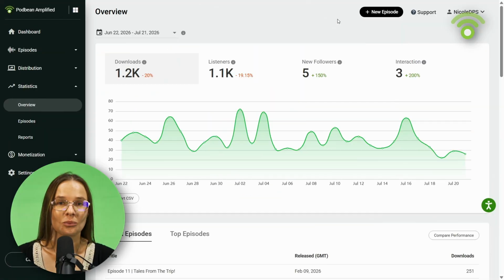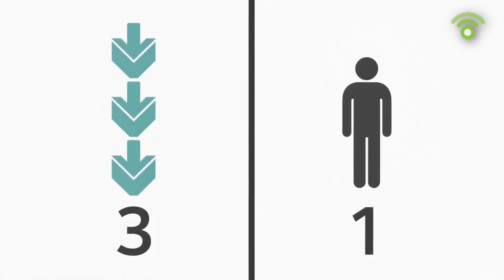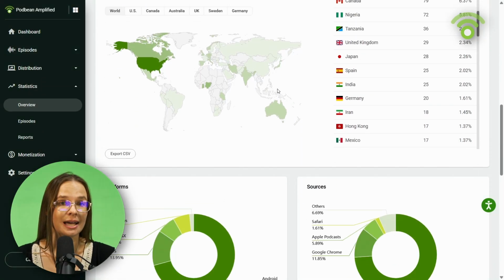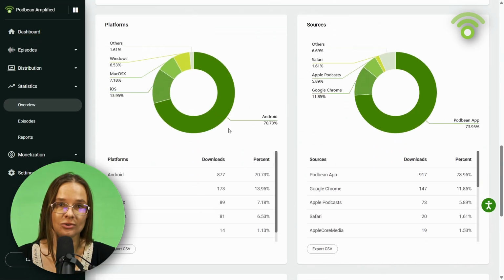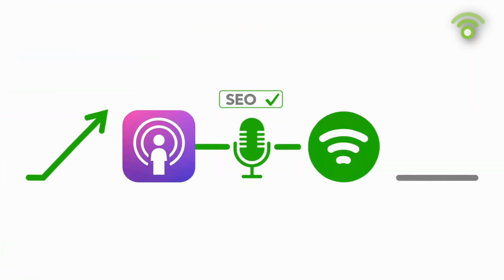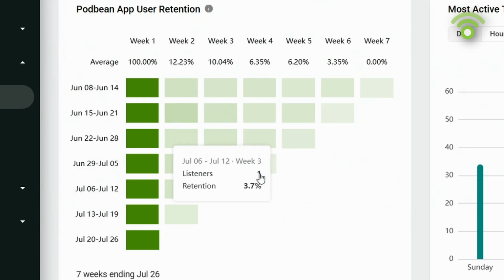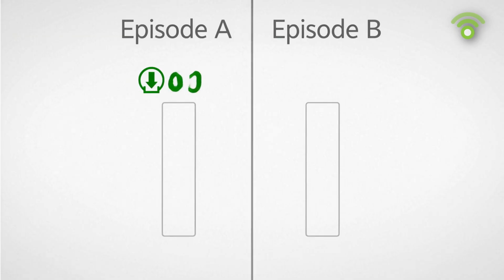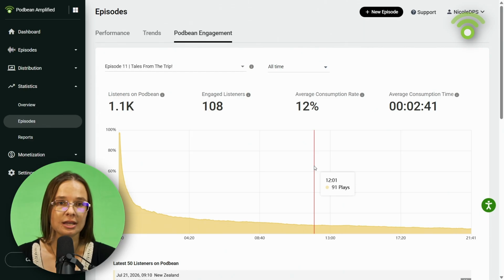How To Decode Your Data Without Losing Your Mind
🎤 Learn how to start a podcast with our easy step by step guide

Amazon Echo: